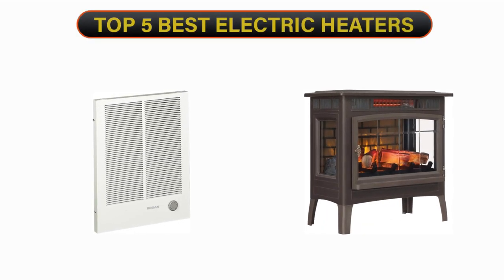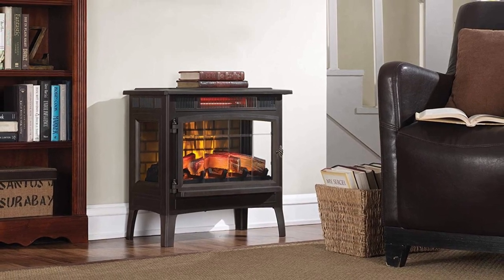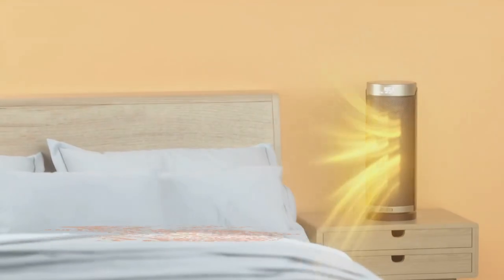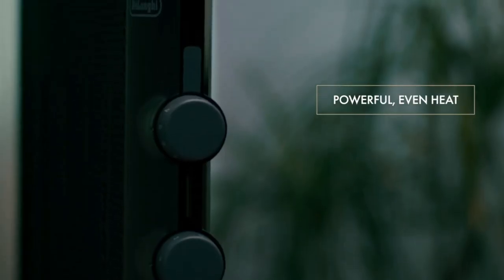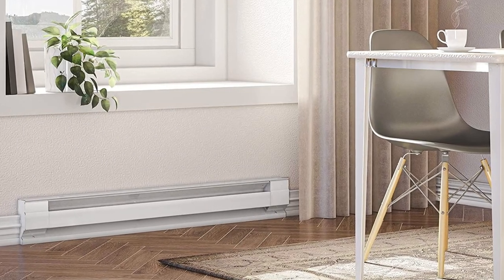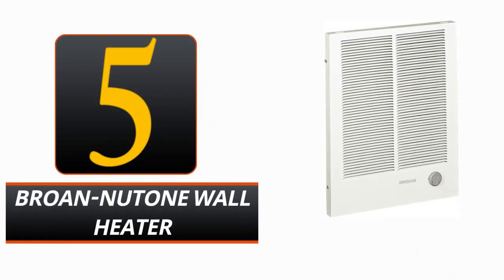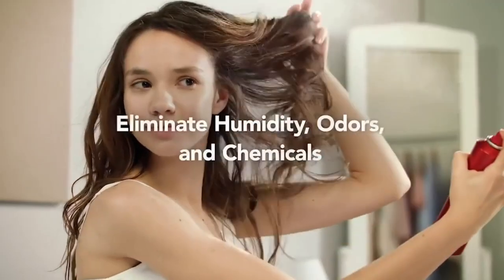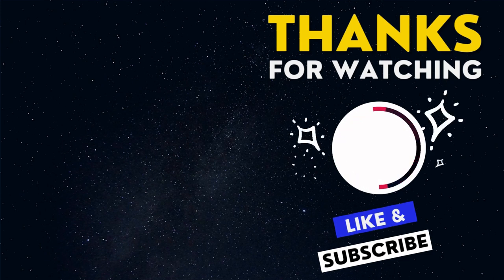✅ Best Electric Heaters on Amazon ➡️ Top 5 Tested & Buying Guide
👇👇👇 Product Links 👇👇👇

💖 1. Duraflame Electric Infrared Quartz Fireplace
✳️ Best Prices

💖 2. Dreo Space Heaters
✳️ Best Prices

💖 3. De'Longhi Mica Thermic Panel Heater
✳️ Best Prices

💖 4. Cadet F Series Electric Baseboard Heater
✳️ Best Prices

💖 5. Broan-NuTone Wall Heater
✳️ Best Prices

Today's video is on the top 5 Best Electric Heaters. We have spent hours researching and have carefully chosen these top 5 Best Electric Heaters based on criteria such as quality, cost, and longevity. To find out more information and current pricing, please check the links provided in the video description.

➡️ 5 Best Electric Heaters for Your Home to buy in 2023
➡️ Best Electric Wall Heaters - Top 5 Electric Heaters
➡️ Top 5 Best Electric Heaters for Large Rooms 2023 On Amazon
PRODUCT DESCRIPTION:
1. Duraflame Electric Infrared Quartz Fireplace.
The Duraflame Electric Infrared Quartz Fireplace Stove is a stylish and durable addition to any room, bringing comfort and warmth with its 5,200 BTU heater, 3D flame effect technology, adjustable thermostat and operable door. Its compact size and light weight make it easy to assemble and use in any home. With the added safety of beveled glass windows, this fireplace is both pet-friendly and child-friendly.

2. Dreo Space Heaters.
The Dreo Space Heater is an ideal choice for heating any indoor space due to its sleek design and great performance. It features a 70° oscillation range, adjustable thermostat between 41 and 95 degrees Fahrenheit, LED digital display, multiple safety features, 1500W PTC ceramic heating, 12% quieter fan wheel than other conventional heaters operating at 40dB, 70° wide-angle oscillation to evenly distribute warm air throughout the room, built-in precise temperature sensor to save energy and promote sustainability, top-mounted touchscreen and remote control for easy operation, compact 16-inch design with concealed carry handle for portability and storage.

3. De'Longhi Mica Thermic Panel Heater.
The De'Longhi Mica Thermic Panel Heater is the perfect way to warm up any room in your house. It's easy to install and boasts 1500 watts of heating power and adjustable thermostat settings, allowing you to customize the temperature to your preference. It comes with a handy mounting kit, wheels and a handle, making it portable and easy to transport from room to room.

4. Cadet F Series Electric Baseboard Heater.
The Cadet F Series Electric Baseboard Heater is an effective and user-friendly solution for heating small to medium-sized rooms, as it offers 1000/750 watts and 240/208 volts. It is easy to install with universal wiring and pre-punched knockouts at 1-inch intervals, plus it also includes a high-temperature safety shutoff feature for added peace of mind. This reliable heater comes with a limited lifetime warranty and is cost-effective making it an excellent choice for anyone looking to heat their home.

5. Broan-NuTone Wall Heater.
The Broan-NuTone Wall Heater is a powerful and cost-effective option for heating large rooms. It puts out up to 3,000 Watts at 240 V AC, features an 18-gauge white steel grille with downflow louvers and a front-mounted thermostat, and is both flush-mounted or surface-mounted. Plus, it boasts a permanently lubricated motor, high-efficiency blower wheel, manual reset thermal overload protector, heavy-duty element with steel plate fins and UL listing.

00:00 Intro
00:25 1. Duraflame Electric Infrared Quartz Fireplace
01:30 2. Dreo Space Heaters
02:34 3. De'Longhi Mica Thermic Panel Heater
03:31 4. Cadet F Series Electric Baseboard Heater
04:28 5. Broan-NuTone Wall Heater
05:59 Outro